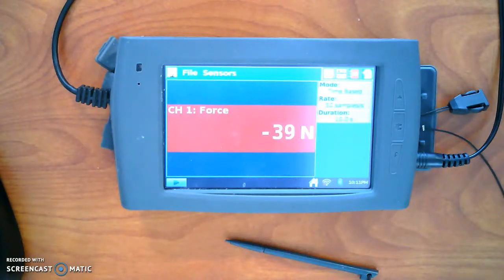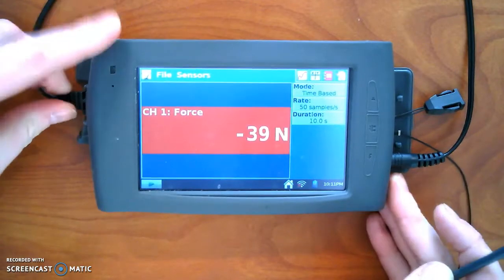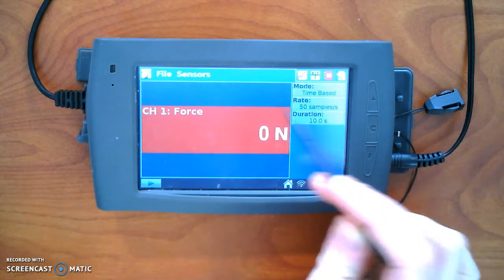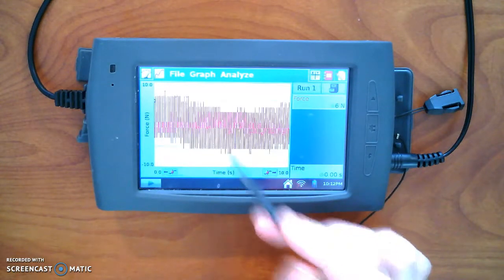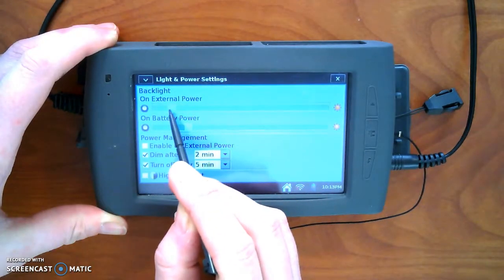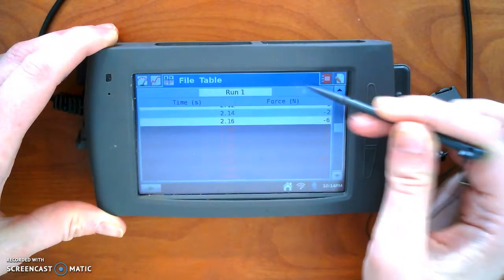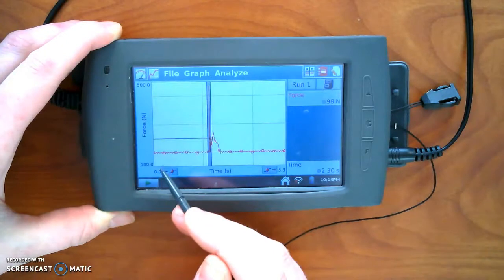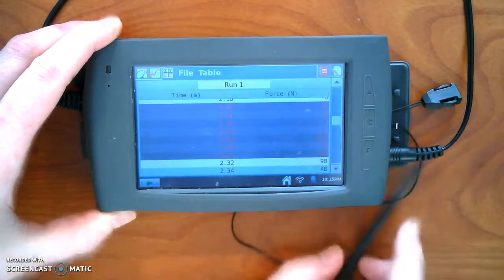Vernier LabQuest - Force Plate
How to use the Vernier LabQuest to measure force of impact with the force sensor.